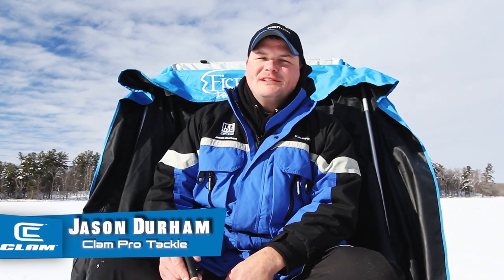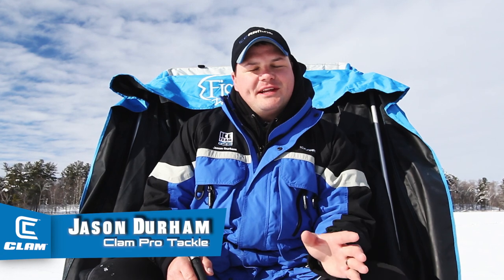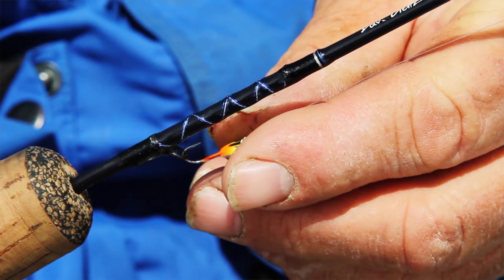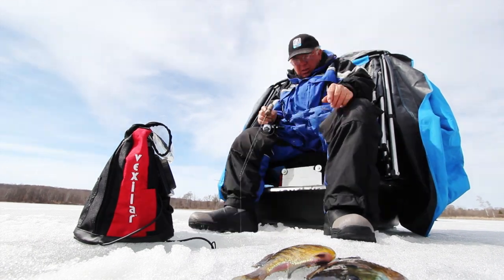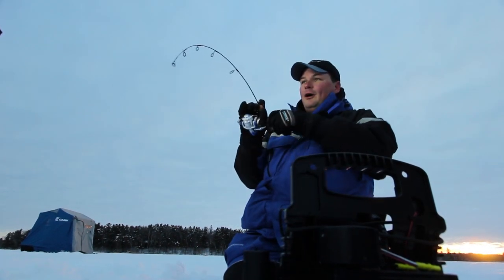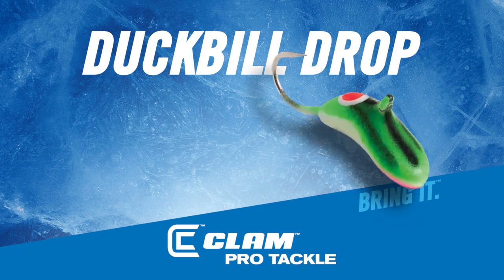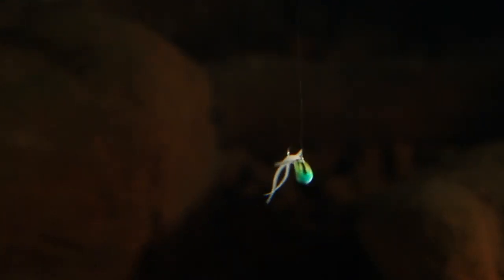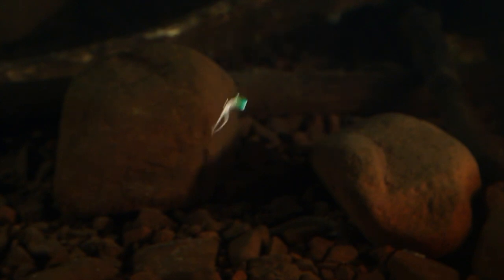Suspended Crappies: Clam Pro Tackle "The Duckbill Drop"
Check out the NEW Dave Genz Tungsten Series of jigs.  Clam Pro Tackle offers a mulitude of profiles in its brand new "Drop" series.  Look for the word "Drop" and you find the largest selection of Tungsten jigs on the market.  Pro staff approved! An arching shape, with eyelet set back so the heavy and prominent bill protrudes out where it can catch water and produce a forward thrust when pumped. An in-your-face presentation
that drives aggressive fish to hammer it. As you might also guess, it can wake up sniffers and stir instinctive feeding. You just never know, making the Duckbill™ a wild card, a valuable piece of the puzzle.  Be sure to check out all of the NEW Clam Pro Tackle(TM) for 2013-14!